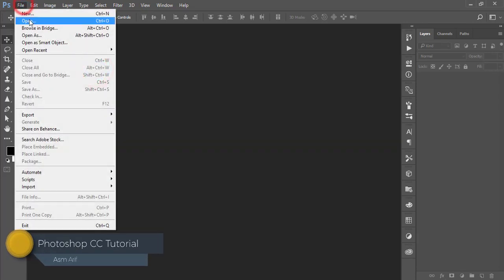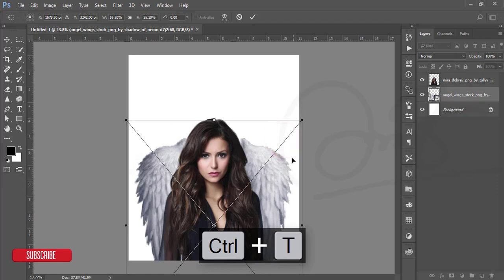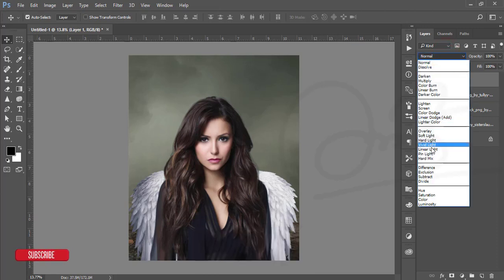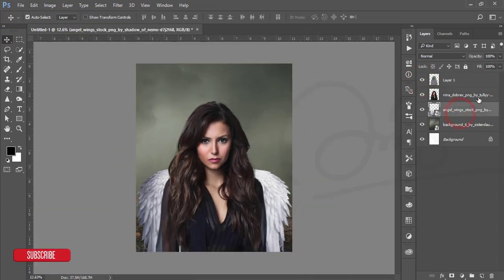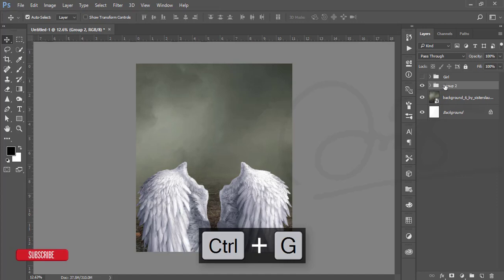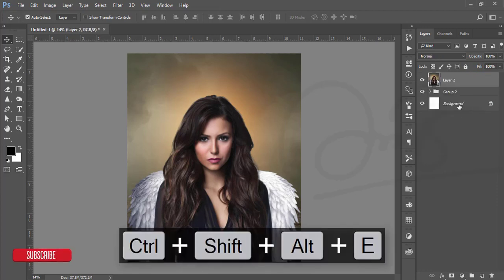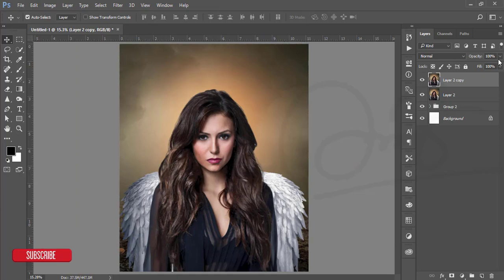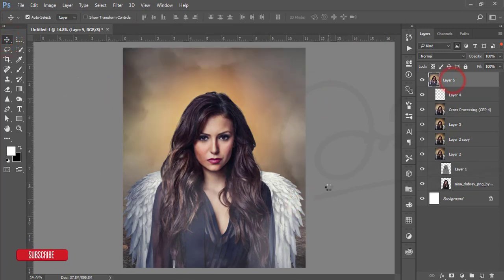Photoshop cc Tutorial: Easy Way to manipulate photo in photoshop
Hi Everyone i am gonna show you a new thing today. Photoshop cc Tutorial: Easy Way to manipulate photo in photoshop

Stock Resource